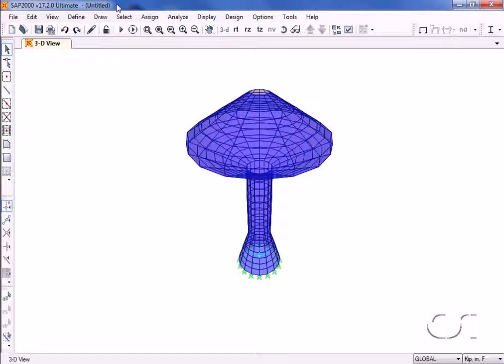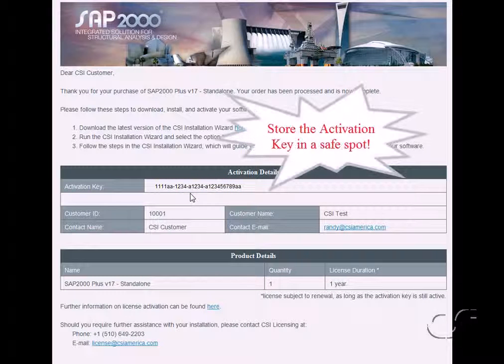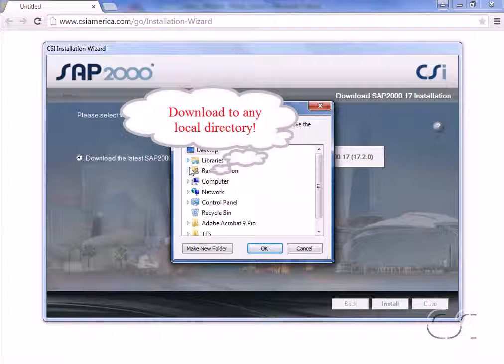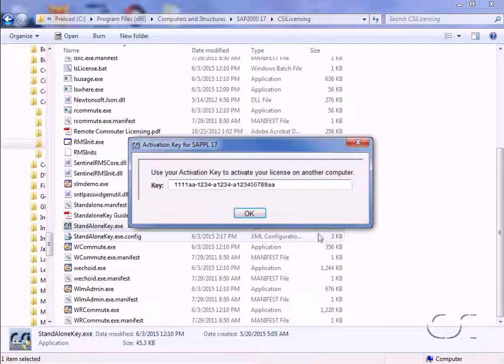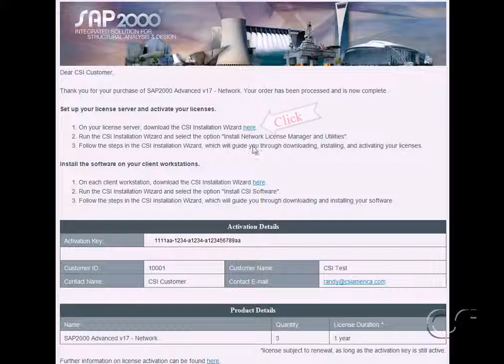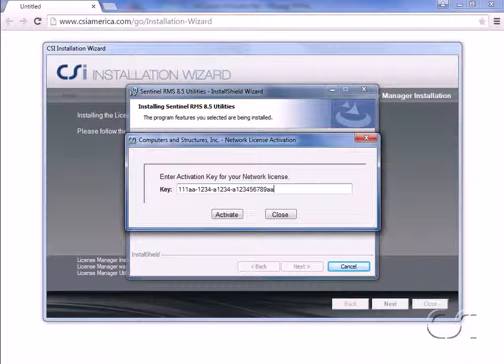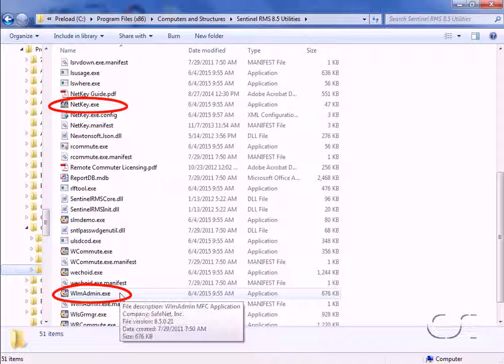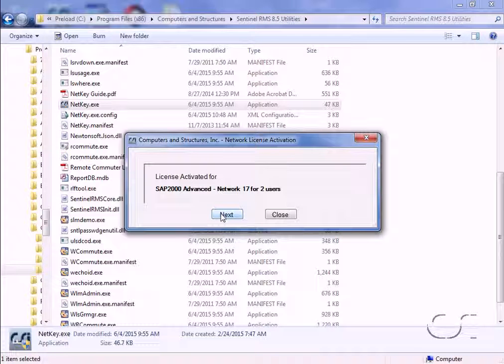SAP2000 30 Web Activated Licensing Watch & Learn